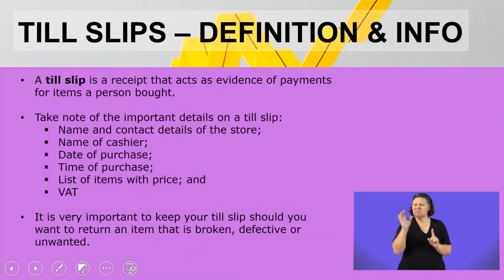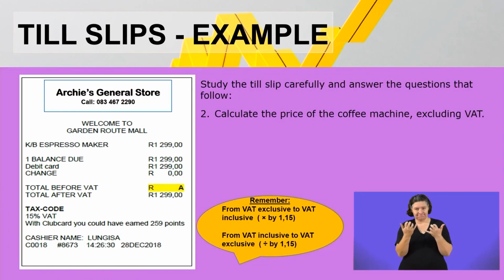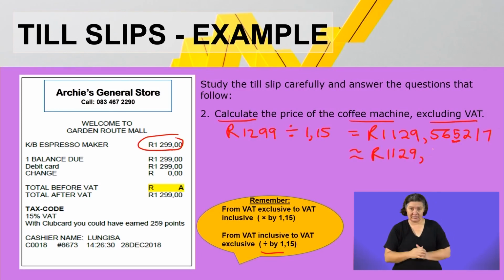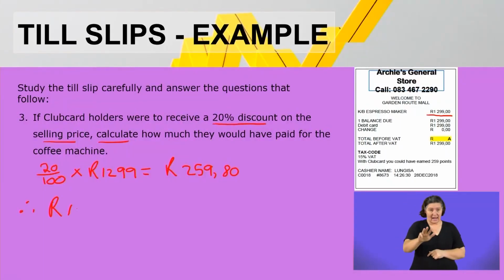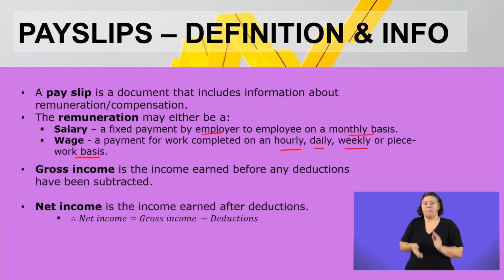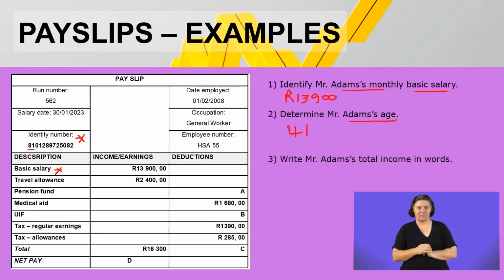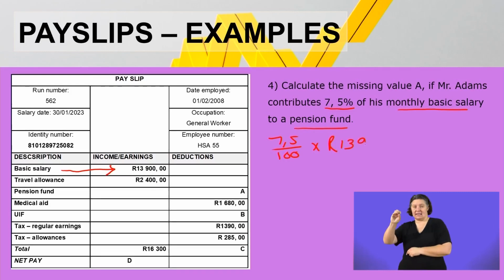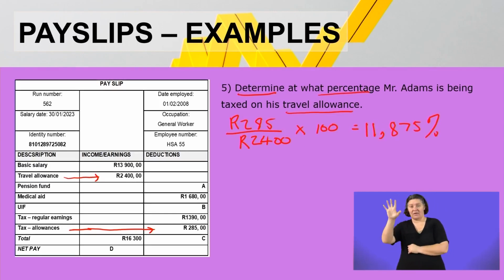Maths Literacy Grade 12 Financial Documents Video 1 Seg 2